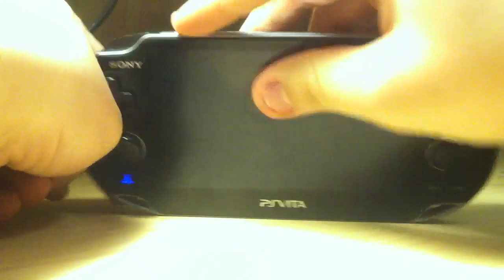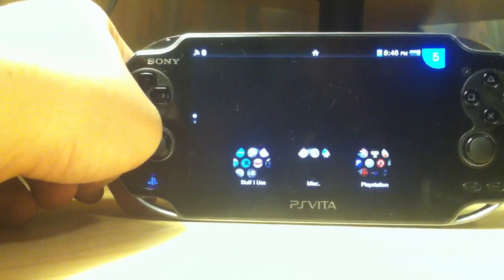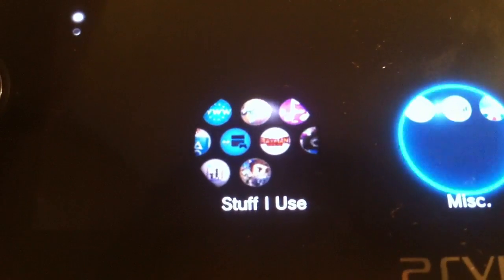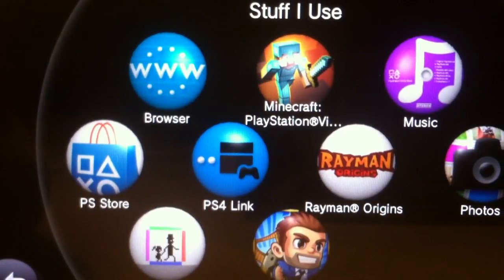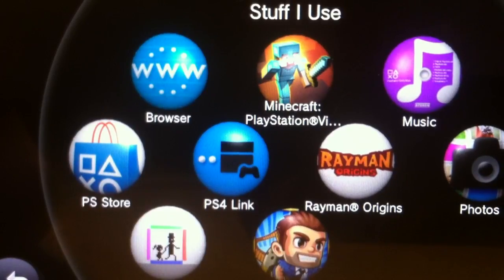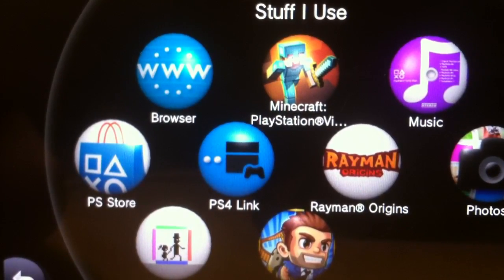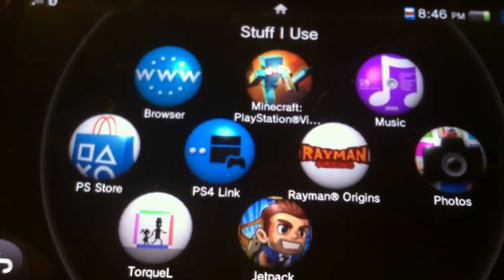What makes my Nintendo Switch any different? (RARE SWITCH CONSOLE???)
Just a little fun !!